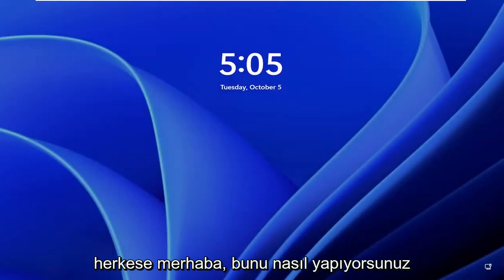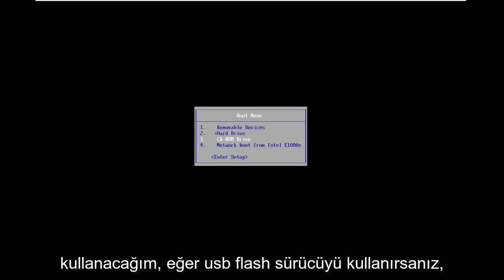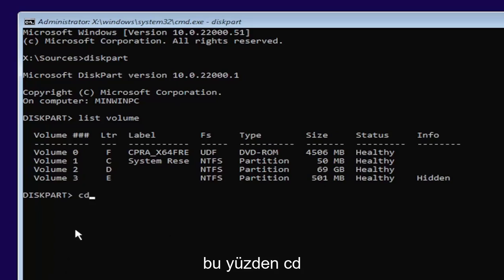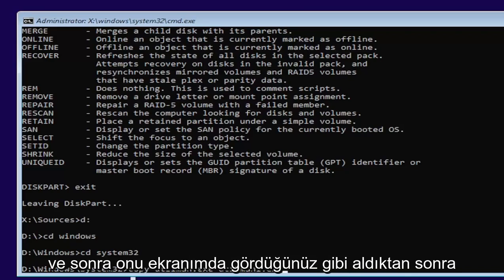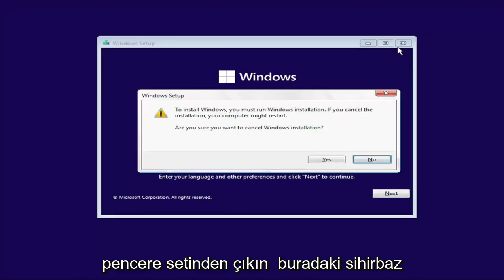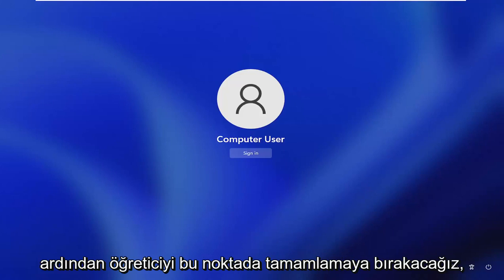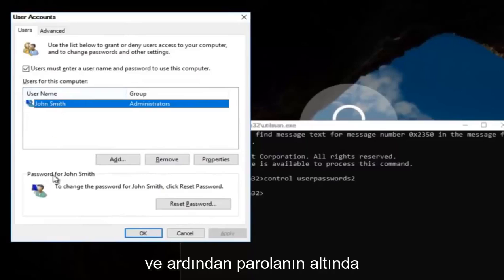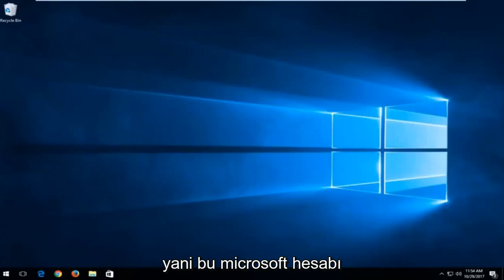Windows 11 parolanızı değiştirme veya sıfırlama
Windows 11'de Unutulan Parola Nasıl Sıfırlanır - Hızlı Eğitim

Windows 11'de nasıl parola sıfırlama yapacağınızı bilmiyorsanız, size yardımcı olmak için buradayız. Ve eğer şifrenizi kaybettiyseniz veya unuttuysanız, bunun ne kadar sinir bozucu olabileceğini bilirsiniz. Ancak, kullanıcı hesabınızı terk etmenizle bitmesi gerekmez.

Bir şifre yöneticisi kullanmıyorsanız endişelenmeyin. Windows 11'de parola sıfırlama gerçekleştirmenin birden çok yolu vardır, böylece hesabınızın kontrolünü yeniden kazanabilir ve rahat bir nefes alabilirsiniz.

Windows 11 PC'nizde oturum açmanız gerekiyor, ancak parolanızı unuttunuz. Merak etme; Windows 11, ister Microsoft Hesabı, ister yerel hesap kullanın, unutulan bir parolayı sıfırlamanıza olanak tanır.

Bu öğreticide ele alınan sorunlar:
laptop şifresini unuttum windows 11
komut istemini kullanarak Windows 11 parola sıfırlamayı unuttum
Windows 11 şifresini unuttum, veri kaybetmeden nasıl sıfırlanır
windows 11 şifre sıfırlamayı unuttum
usb ile windows 11 şifre sıfırlamayı unuttum
Windows 11 şifresini unuttum dizüstü bilgisayar
windows 11 şifresini unuttum dell
Windows 11 şifresini ve pinini unuttum
Windows 11 şifre yönetici hesabını unuttum
Windows 11 parola yönetici hesabını unuttum
Windows 11 şifre hesabını unuttum
Windows 11 şifre yöneticisini unuttum
Windows 11 parola yerel hesabını unuttum
Windows 11 şifresini unuttum ama pinim var
Windows 11 şifresini unuttum ama giriş yaptım
Windows 11 şifre komut istemini unuttum
windows 11 şifresini unuttum yeni kullanıcı oluştur
Windows 11 şifresini unuttum giriş yapamıyorum
bilgisayar şifremi unuttum windows 11
bilgisayar şifresini unuttu windows 11
windows 11 geçerli şifreyi unuttum
yönetici şifresini unuttum windows 11 komut istemi

Bir Microsoft Hesabı parolasını sıfırlamak oldukça basittir. Ancak yerel bir hesap için önce birkaç güvenlik sorusu ve yanıtı oluşturmanız gerekir. Parolanızı unutursanız, üç soruyu başarıyla yanıtlayın ve ardından parolanızı sıfırlayın.

Parola kullanmanın ötesinde, Windows'ta oturum açmak için bir yedek kimlik doğrulama yöntemini etkinleştirmelisiniz. Windows 11 ile bir PIN, resimli parola, güvenlik anahtarı, parmak izi tanıma veya yüz tanıma oluşturabilirsiniz. Ve bir Microsoft Hesabı ile iki adımlı doğrulamayı da uygulamalısınız. Ancak bir noktada yine de şifrenizle oturum açmanız gerekebilir.

Hepimiz daha önce yaptık. Windows makinenizde oturum açmak için oturuyorsunuz, parola olduğunu düşündüğünüzü yazın ve bang, ne olduğunu unuttuğunuzu fark ediyorsunuz! Neyin uyacağını görmek için farklı harf ve sayı kombinasyonlarını denemeye çalışıyorsunuz ama hiçbir şey işe yaramıyor. Şu an ne yapıyorsun?

Parolanızı nasıl sıfırlayacağınız birkaç farklı kritere bağlı olacaktır. Hesabınız yerel mi yoksa Microsoft hesabınıza bağlı mı? Oturum açmak için bir PIN veya şifre kullanıyor musunuz? Ayrıntılar ne olursa olsun, sizi hesabınıza geri almak için birçok seçeneğiniz var. Neyse ki, Windows 11'de nasıl parola sıfırlama yapacağınızı anlamanıza yardımcı olmak için bu kılavuzu bir araya getirdik.

Windows'ta yeniyseniz, Windows 11 ürün anahtarınızı nasıl bulacağınız ve Windows 11'i nasıl etkinleştireceğiniz aşağıda açıklanmıştır. İşletim sisteminiz yoksa, Windows 11'e ücretsiz olarak nasıl yükselteceğiniz aşağıda açıklanmıştır. Diğer Windows 11 eğitimlerimizi ziyaret ettiğinizden emin olun.